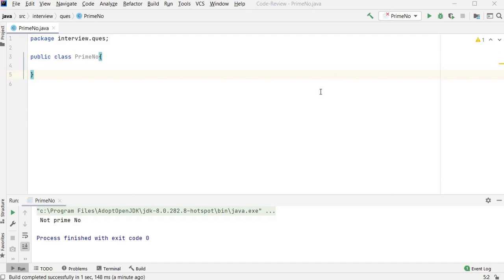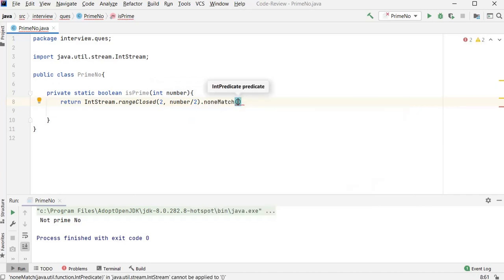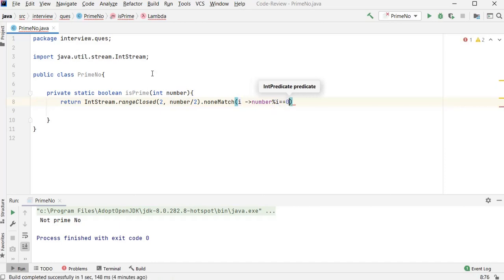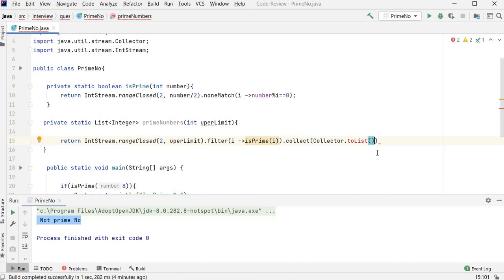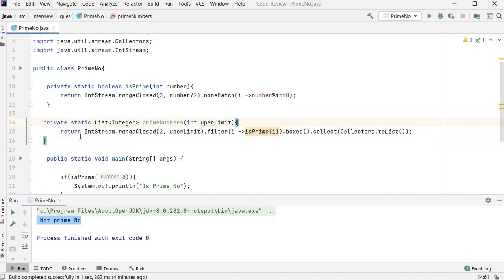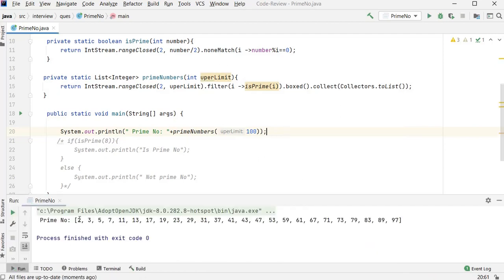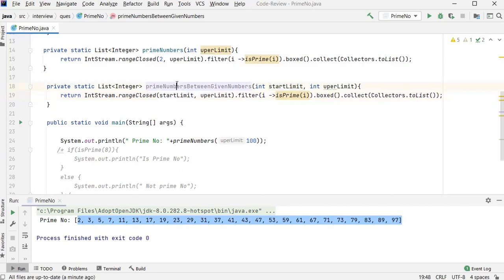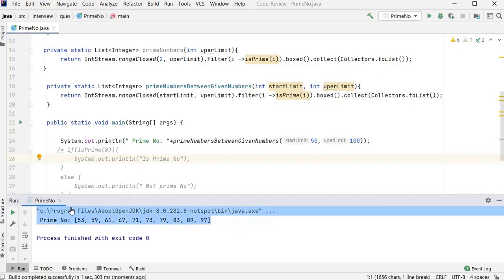How to check if Number is Prime or not using Java 8 Streams API I Java 8 interview Questions.